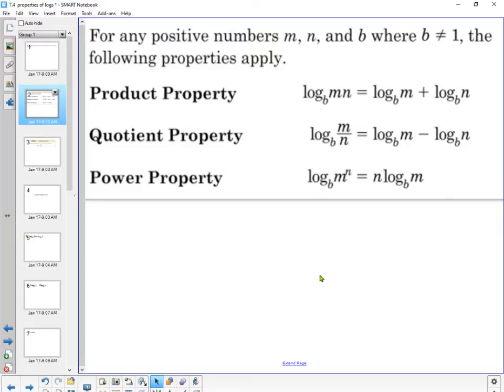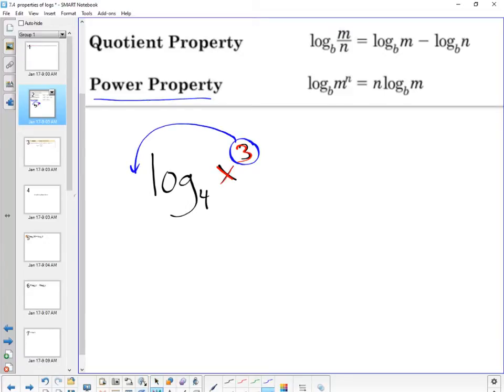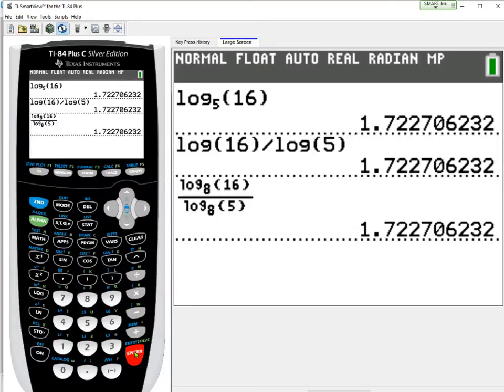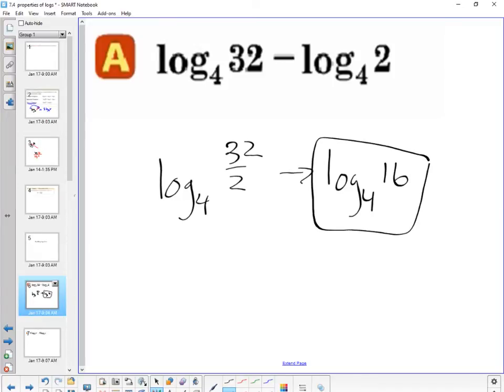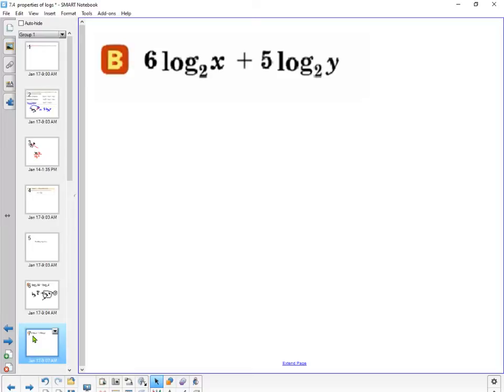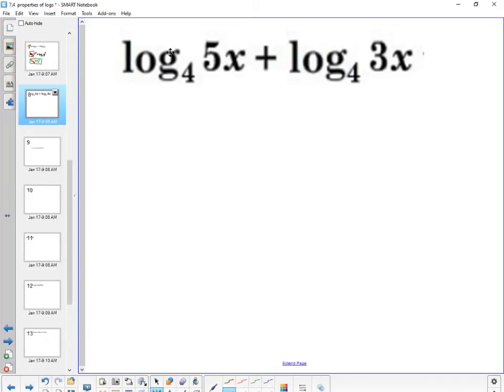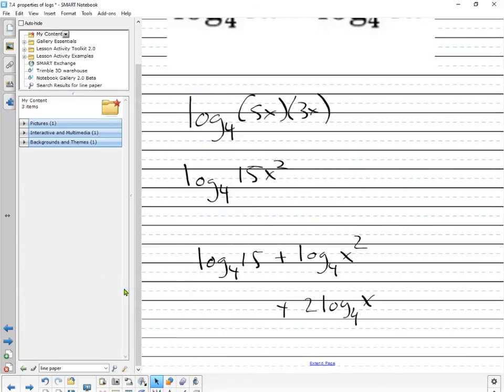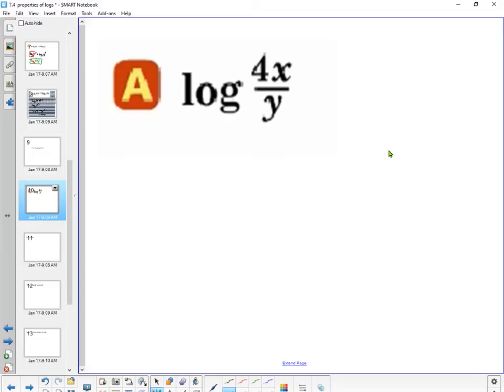1/14/20 properties of logs